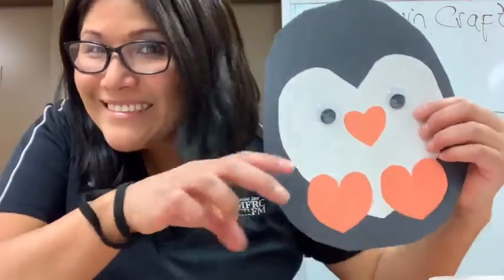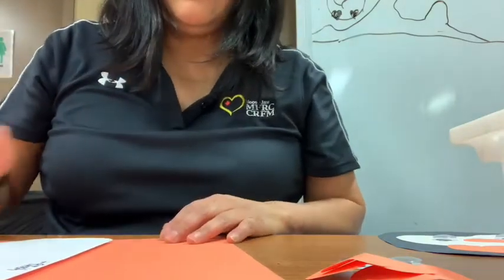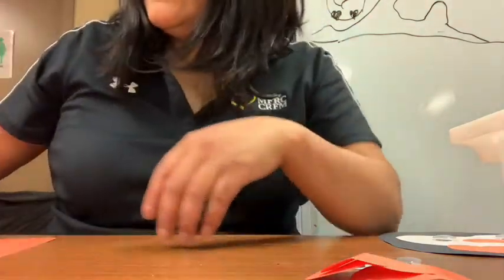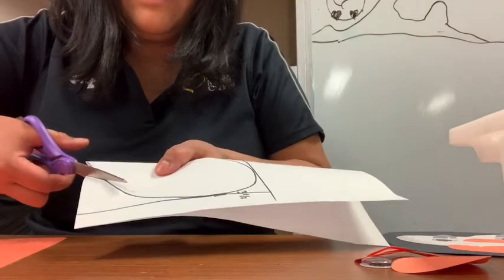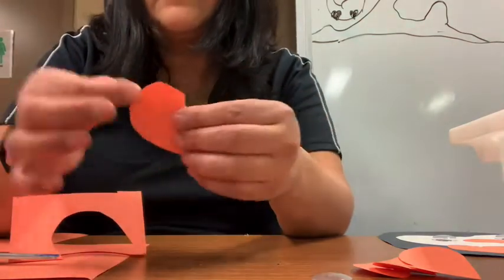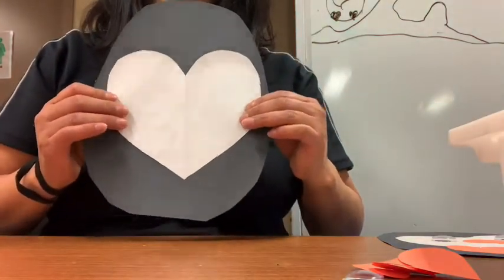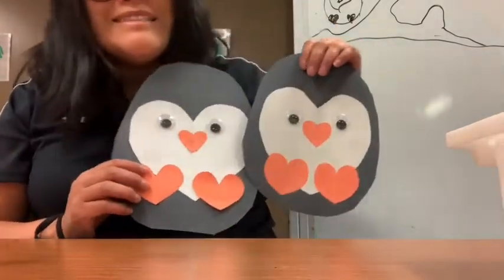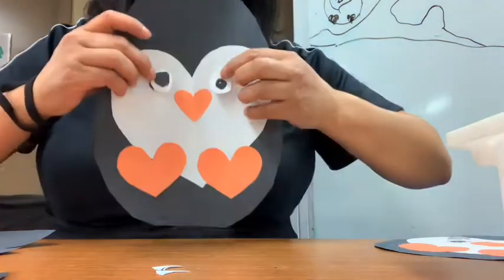Paper Penguin Craft - Craft Time with Ruth!